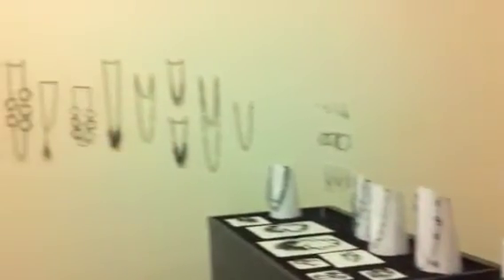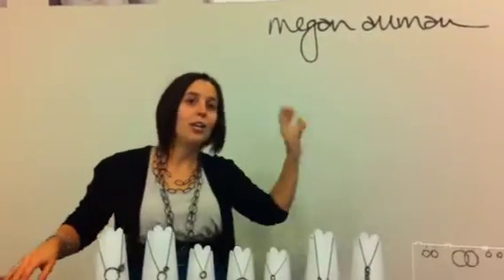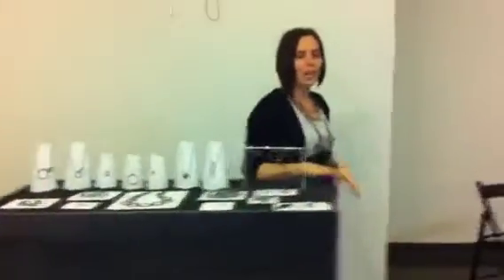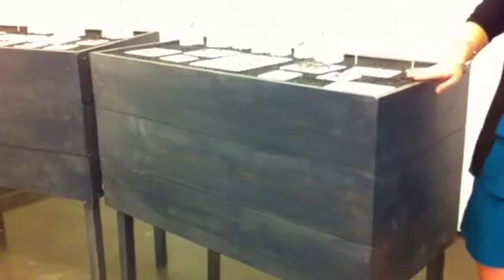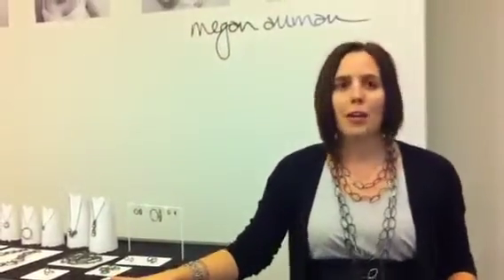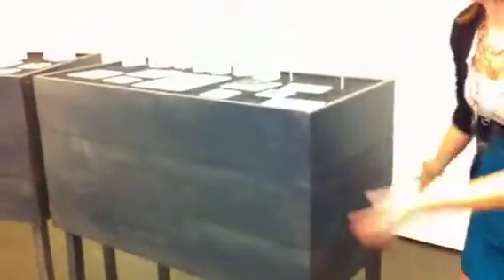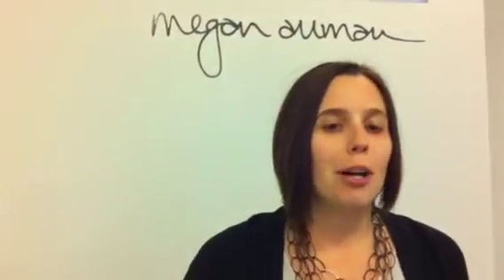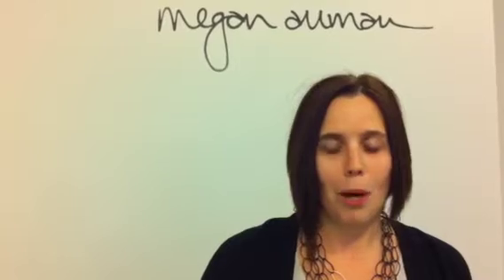Megan Auman talks Booth Design Secrets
Jewelry designer and business blogger Megan Auman shares her favorite trade show booth design strategies.